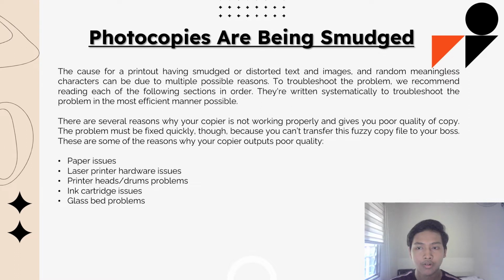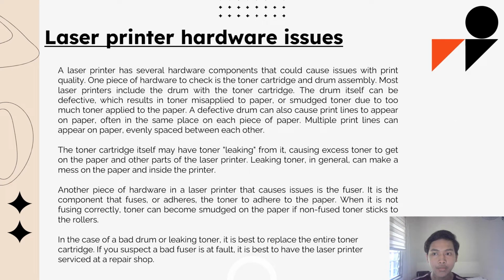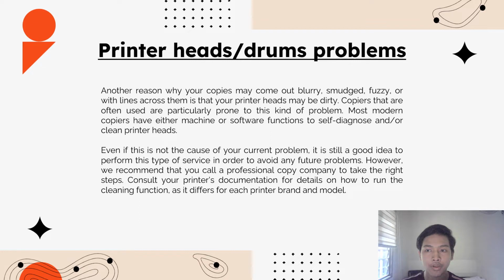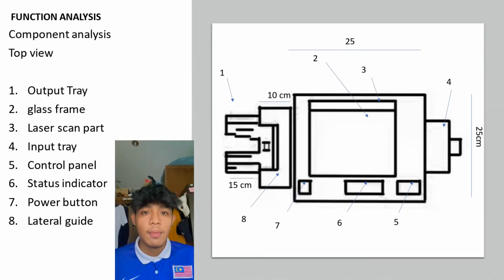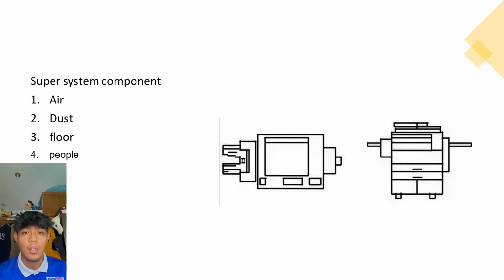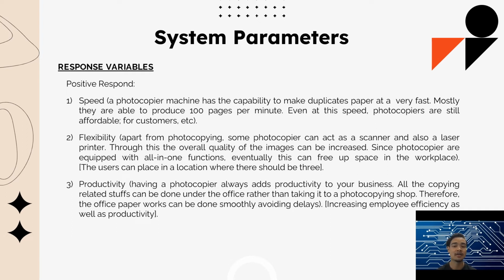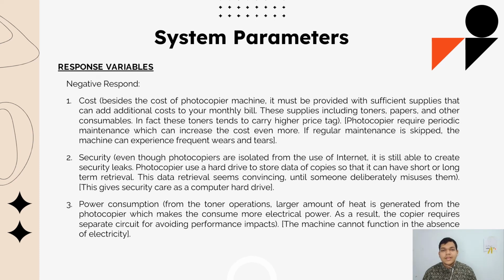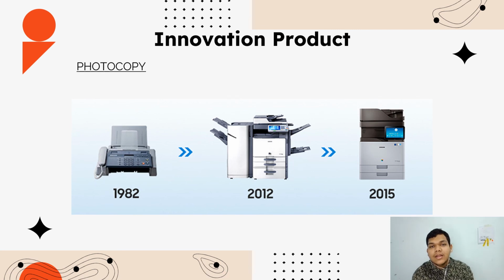Project Presentation [ETR1084]